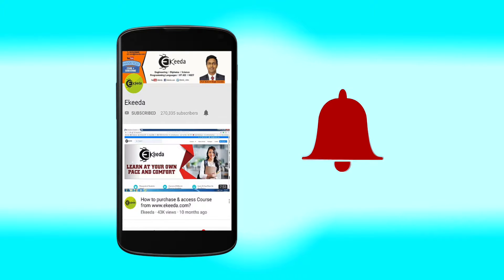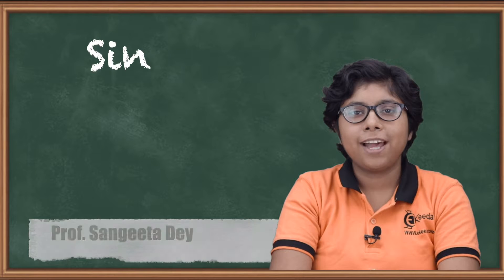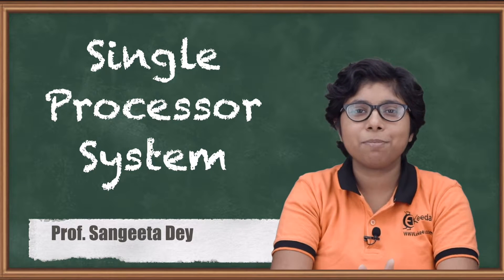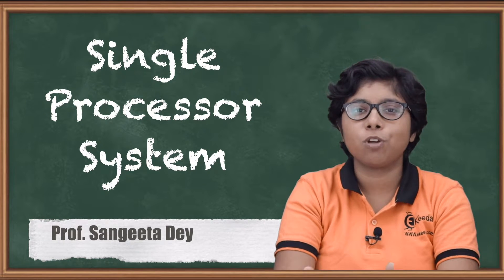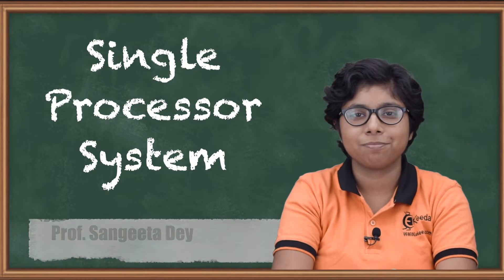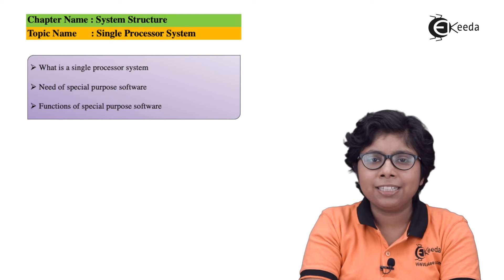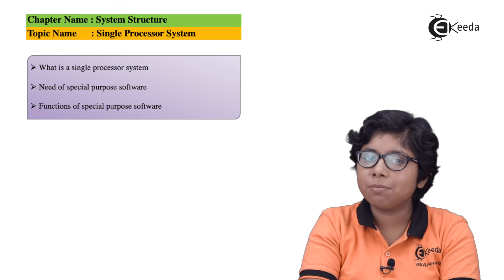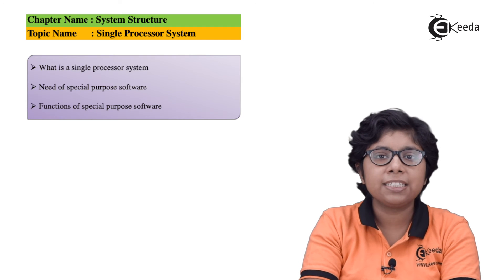Single Processor System